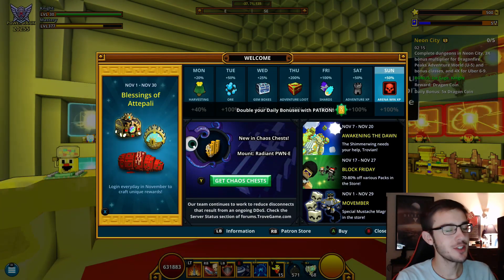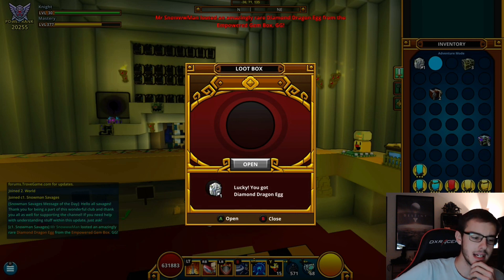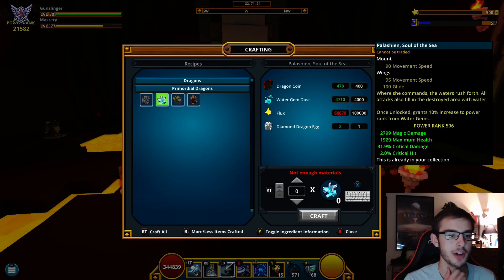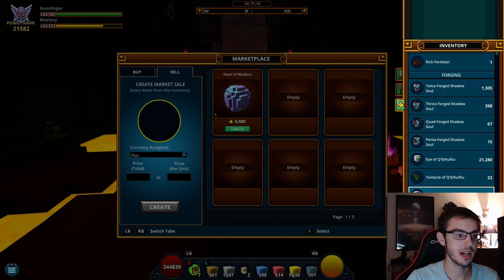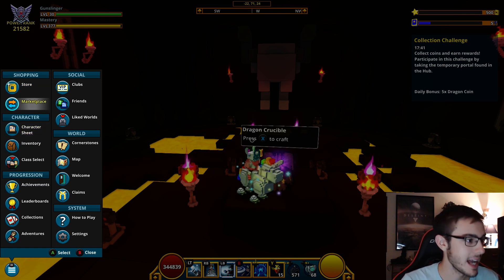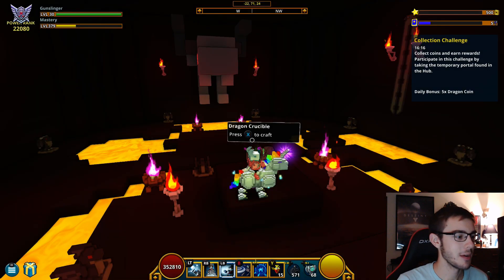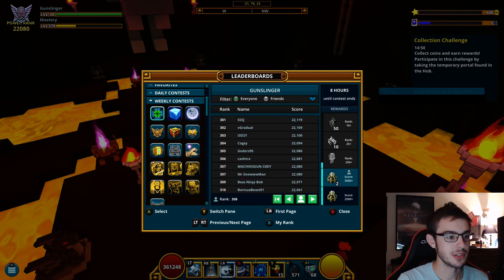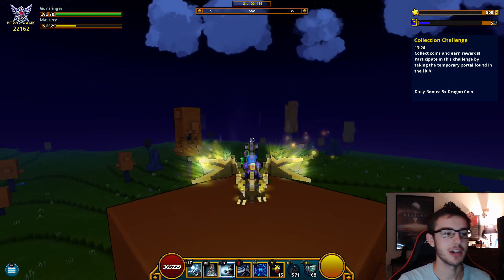Trove: WE UNBOX A DIAMOND DRAGON EGG!! (Amazing Stats!)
Hey guys! It's Snowman here! I want to thank you all so much for all the support you give me!

Gamertag: Mr Snowwwman

Club: Snowman Savages
IF YOU WANT A INVITE

Message either Mr Snowwwman, No Courtesy, or OrderMeFries!